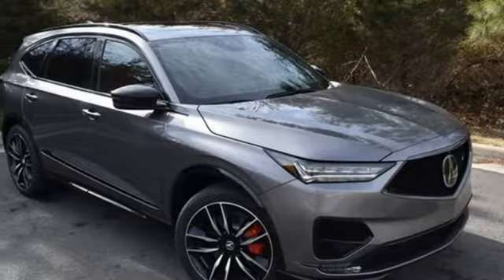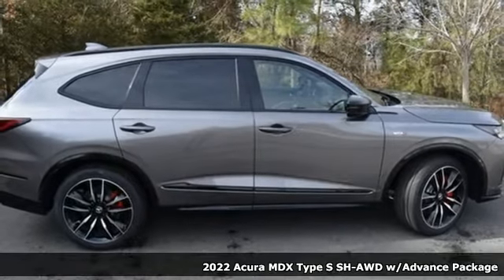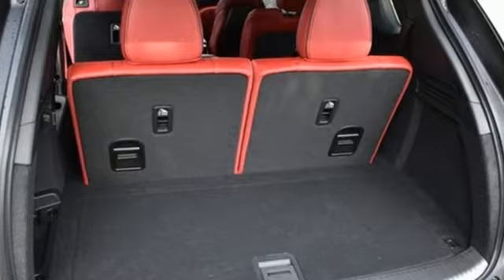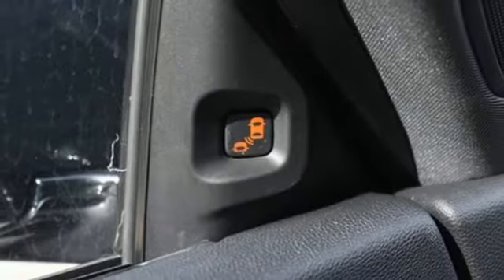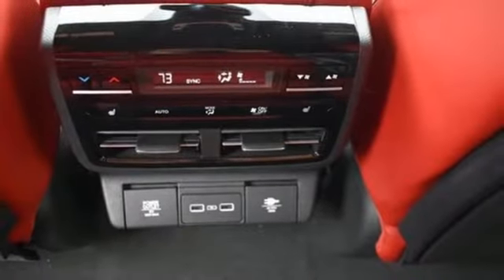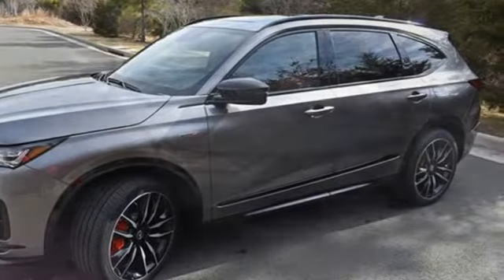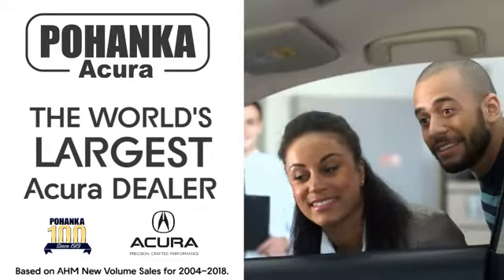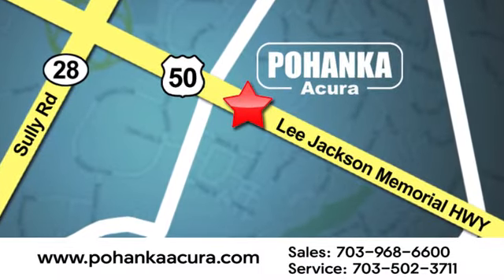New 2022 Acura MDX Falls Church VA Acura Washington-DC, DC ANL001000 - SOLD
Year: 2022
Make: Acura
Model: MDX
Trim: Type S/Advance
Engine: 3.0L V6 DOHC 24V
Transmission: 10-Speed Automatic
Color: Gray
Interior: Red
Stock #: ANL001000
VIN: 5J8YD8H84NL001000
Liquid Carbon Metallic with leather trimmed red sport seats, heated front and second row seats, third row seating, 3.0T power, SH-AWD, Type S and advance packages, navigation, remote start, head up display, panoramic power moon roof, satellite radio, and much more. brbrRecent Arrival!brbrbrWe make every effort to provide accurate information but please verify options and price with management before purchasing. All vehicles are subject to prior sale. All financing is subject to approved credit. Dealer installed options are additional. Stock photo colors, options and trim levels may vary. Not responsible for typographical errors. Published prices subject to change without notice to correct errors and omissions or in the event of inventory fluctuations. Vehicle offers/prices & internet price quotes valid for 48 hours from initial posting date, subject to change by dealer/manufacturer without notice. Vehicles may be in transit to dealer. Vehicle photos may not match exact vehicle. Please call to confirm availability status. All prices exclude taxes, title, license, and dealer processing fee of $899.00. Government 5-Star Safety Ratings are part of the National Highway Traffic Safety Administration's (NHTSA's) New Car Assessment Program. For additional information on the 5-Star Safety Ratings program, please Based on model year EPA mileage ratings. Use for comparison purposes only. Your mileage will vary depending on driving conditions, how you drive and maintain your vehicle, battery pack age/condition, and other factors. World's Largest Acura Dealer based on 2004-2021 AHM New Acura Volume Sales."

Address:
13911 Lee Jackson Highway